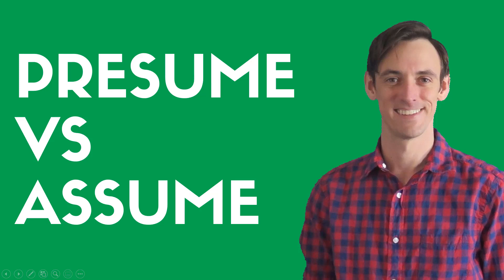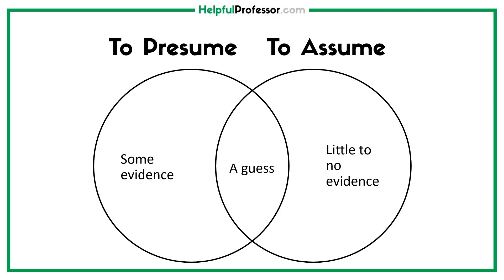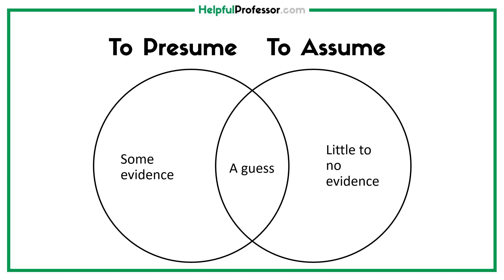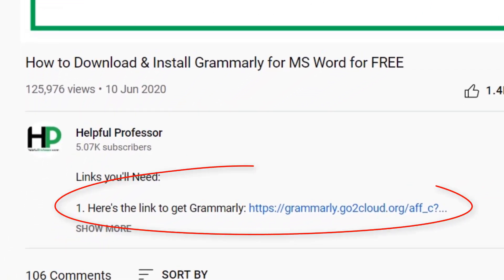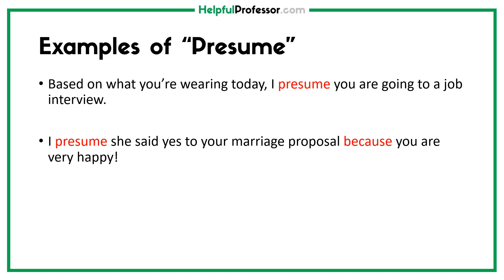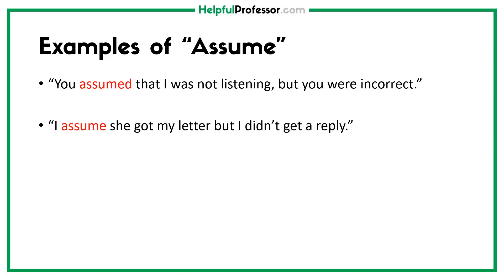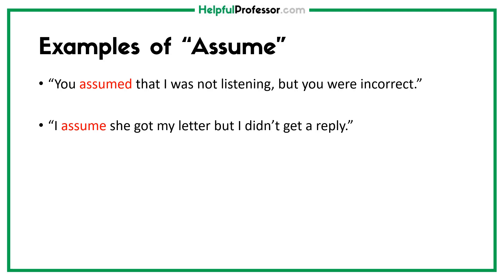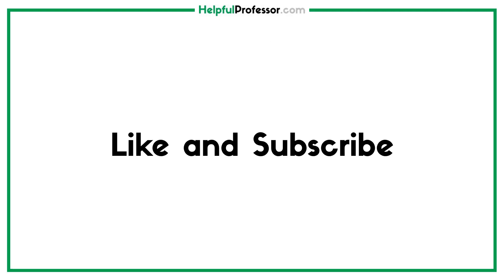Presume vs Assume (What's the Difference?)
This video discusses the difference between presume and assume.

Using the above link supports this channel. I may be paid a small amount of money by Grammarly for qualifying downloads. Grammarly is free for you to download.

I recommend to all my students that they download the free version of Grammarly! It will help you get the right words when you don't know the difference and it's WAY better than spell checker software.